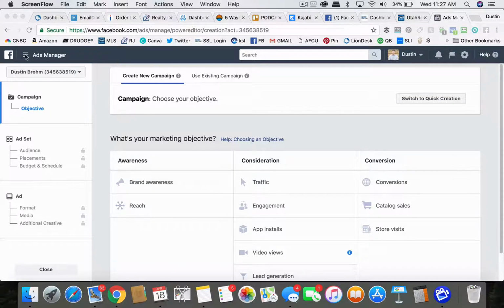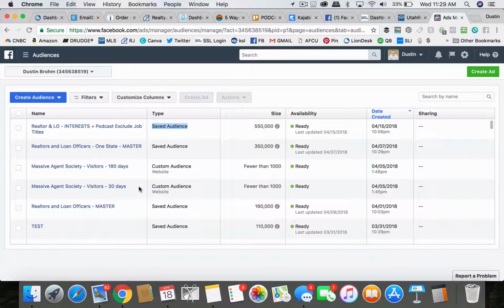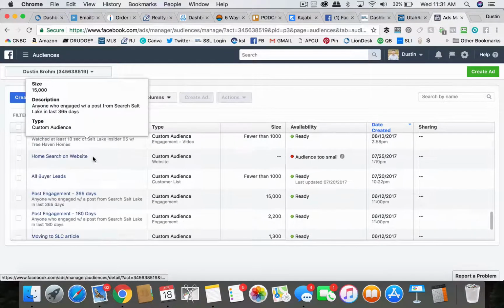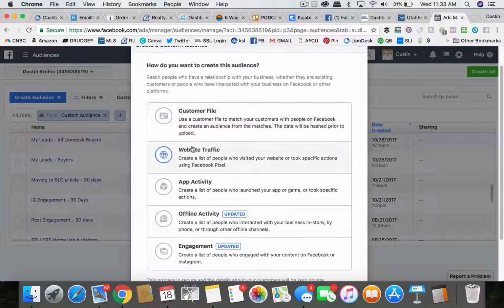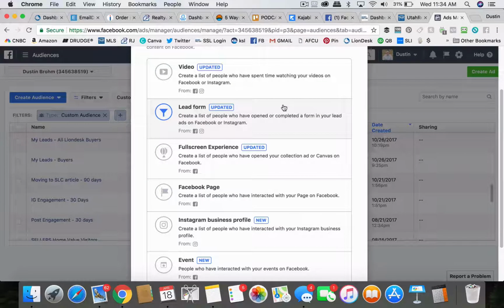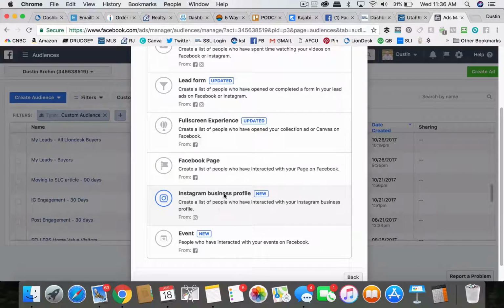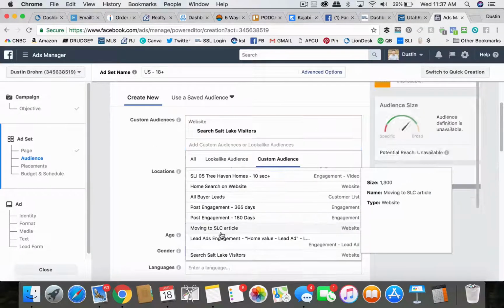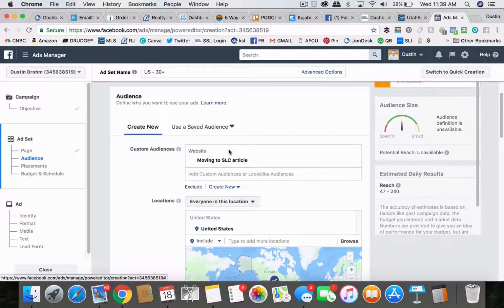How to Create and Use Custom Audiences in Facebook Ads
Dustin Brohm is the host of the Massive Agent Podcast, and a finalist for the 2019 Inman Innovator of the Year Award. He’s a Co-Founder of the Industry Syndicate real estate podcast network.

Dustin is a keynote speaker on all things real estate marketing, social media, podcasting, and lead generation and has spoken on stage at Gary Vaynerchuk’s Agent2021, Inman Connect, HousingWire, and more. Dustin is also a Realtor w/ eXp Realty in Salt Lake City, Utah.